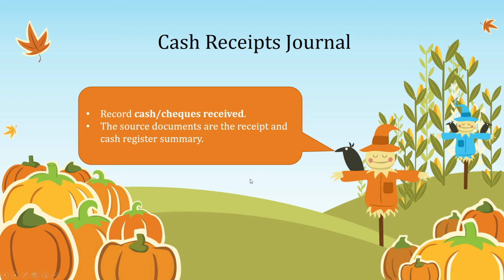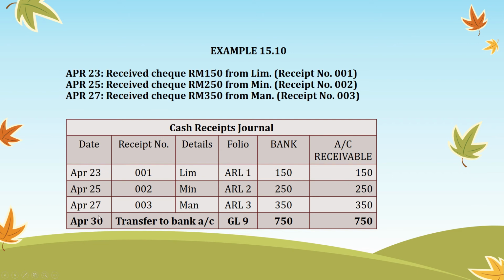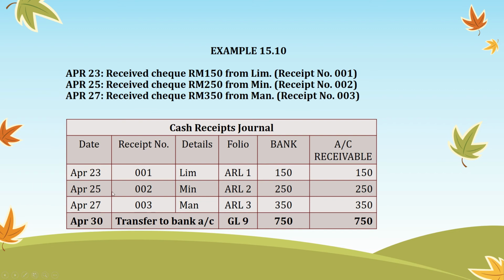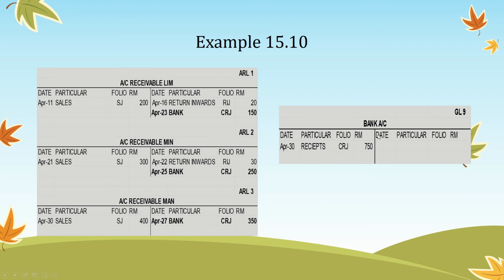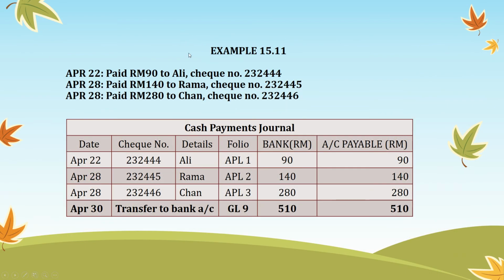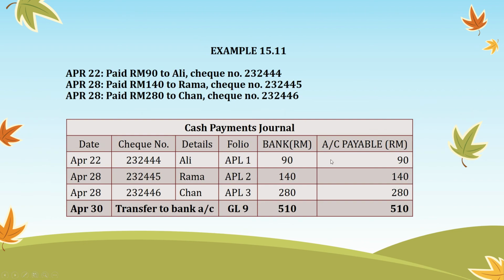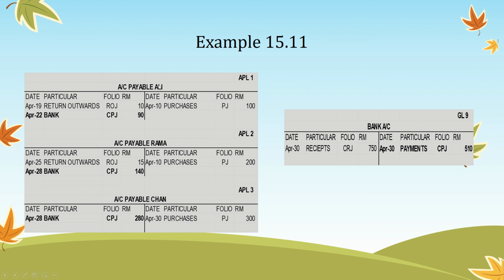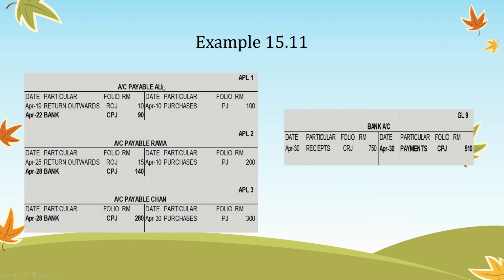ACC106 Week 7 Chapter 15 Part 5